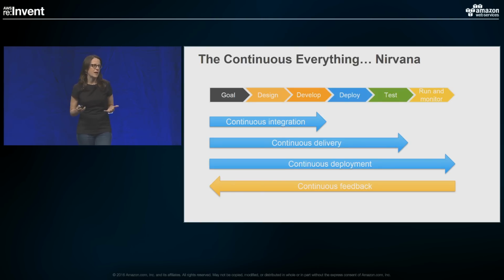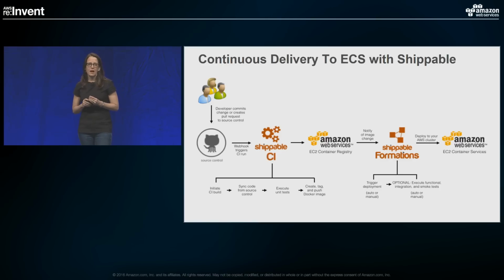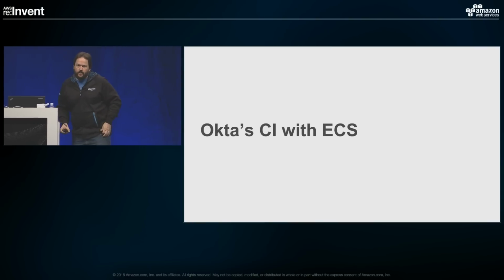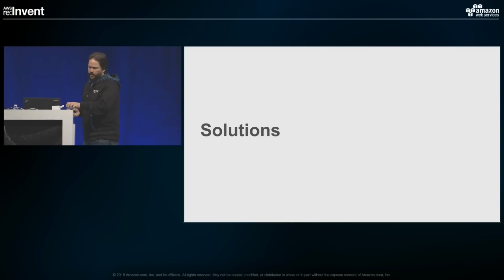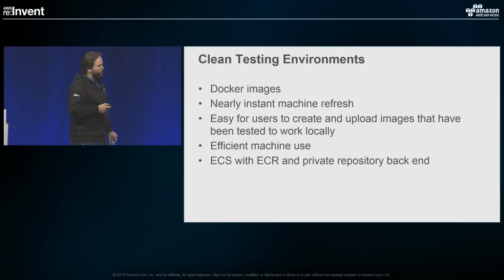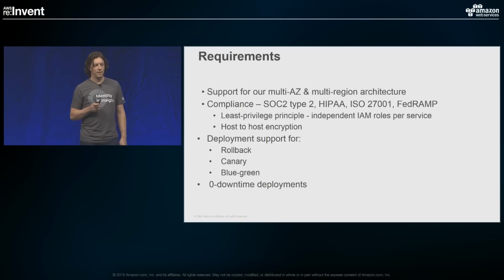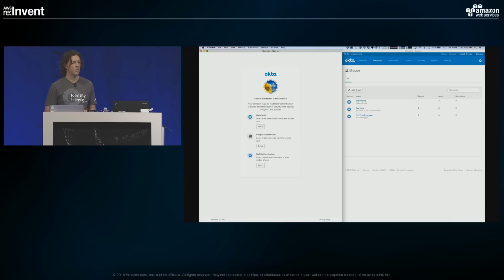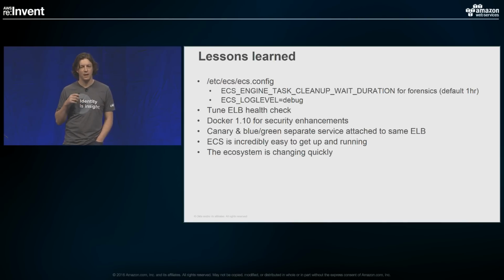AWS re:Invent 2016: Development Workflow with Docker and Amazon ECS (CON302)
Keeping consistent environments across your development, test, and production systems can be a complex task. Docker containers offer a way to develop and test your application in the same environment in which it runs in production. You can use tools such as the ECS CLI and Docker Compose for local testing of applications; Jenkins and AWS CodePipeline for building and workflow orchestration; Amazon EC2 Container Registry to store your container images; and Amazon EC2 Container Service to manage and scale containers. In this session, you will learn how to build containers into your development workflow and orchestrate container deployments using Amazon ECS. You will hear how Okta runs 30,000 tests per developer commit and releases 10,000 new lines of code each week to production with a CI system based on 100% AWS services. We'll also discuss how Okta uses ECS for parallelized testing in CI and for production microservices in a multi-region, always on cloud service.